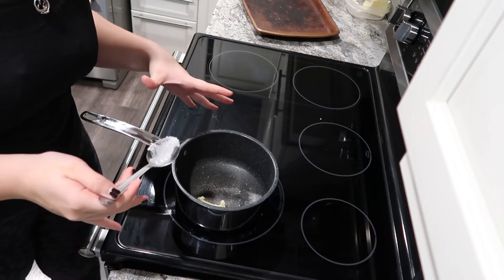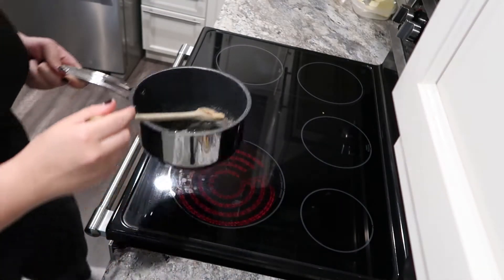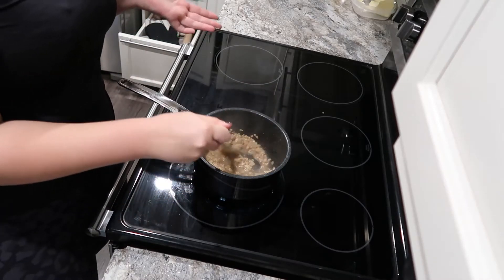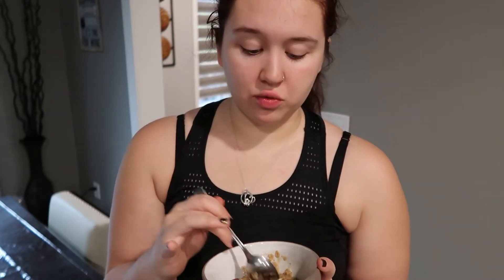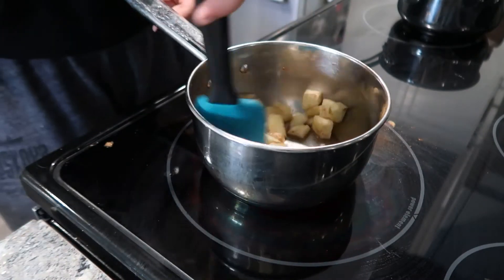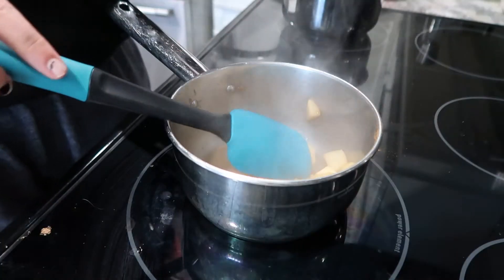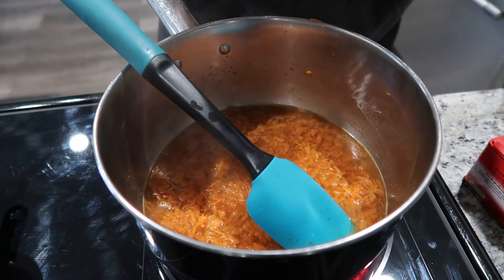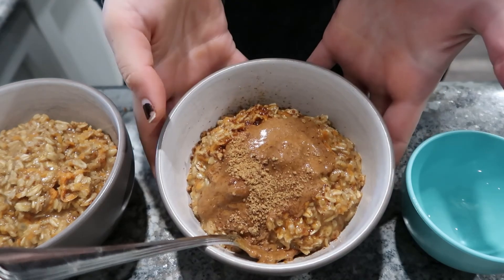3 Easy and Healthy Oatmeal Recipes | cook with me ep.1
Hello friends I hope everyone is having an amazing day so far! this is my first cooking video I'm sharing with you guys and I hope you guys learned and took some time to try these recipes and even fix them to your own liking! there will be plenty more videos coming up in the near future!

here are the recipes fixed as promised!
Brown butter pecan oats:
2 tbsp. of butter
3/4 cup oats
toasted pecans (as much as you'd like)
1 tsp vanilla
1/4 cup oat milk (optional)
1/4 cup water
1 tbsp. maple syrup
1 tbsp. protein powder

Stewed apple oatmeal:
for the stewed apples
1 apple peeled and chopped
2 tsp cinnamon
1 tsp nutmeg
1 tsp ginger
1/2 tsp clove
1/2 cup water
1 tsp vanilla
oatmeal:
3/4 cup oats
2 tsp cinnamon
1 tbsp. flaxseed
1 tbsp. hemp hearts
1 tbsp. chia seeds
2 cups of coconut milk (optional)

Spiced carrot cake oatmeal
1 small carrot peeled and grated
1 tsp cinnamon
1 tsp nutmeg
1/2 tsp clove
1 tsp vanilla
3/4 cup oats
1 cup water (or milk)
1 tbsp. flax seed
walnuts (as much as you'd like)
Toppings: almond butter and coconut sugar!